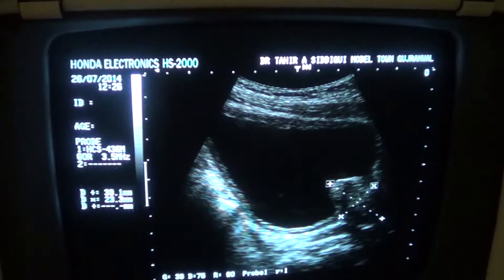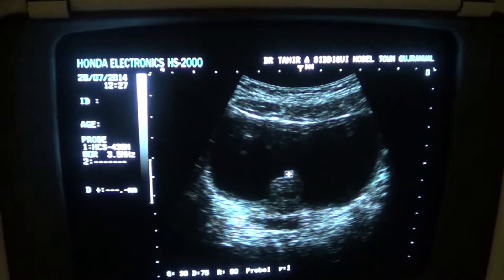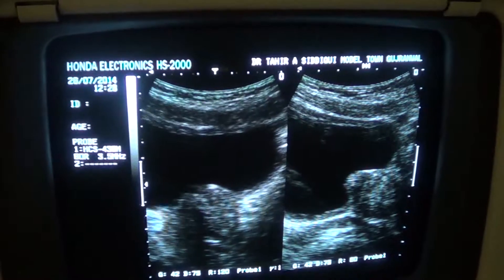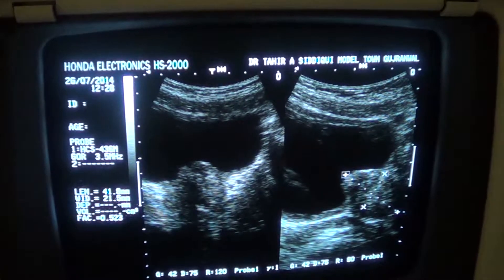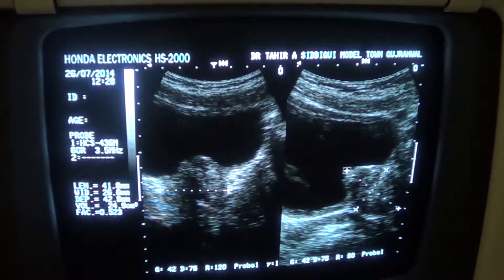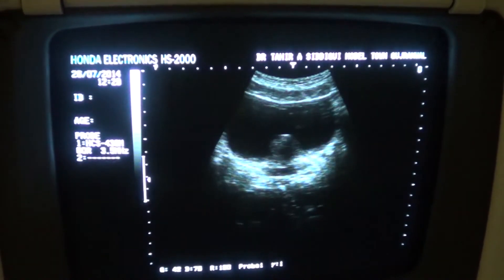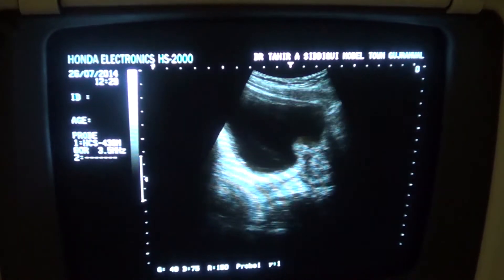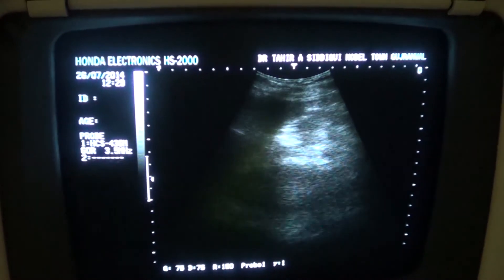ENLARGED MEDIAN LOBE of PROSTATE as a cause of UB outlet obstruction